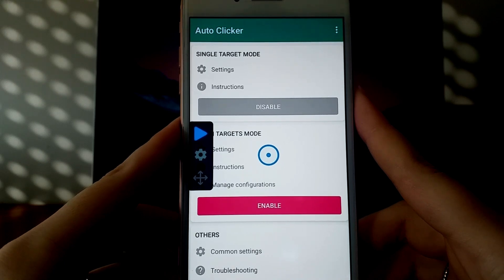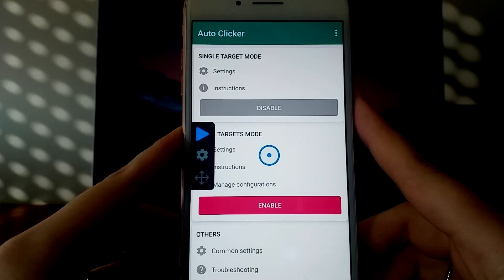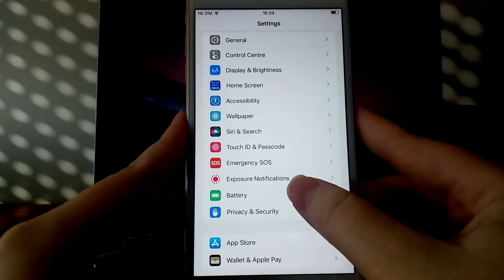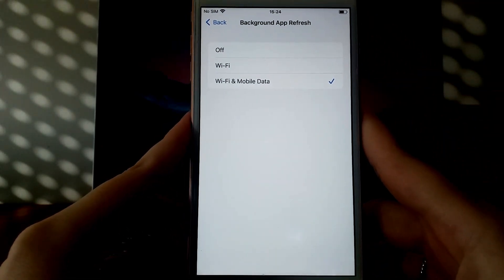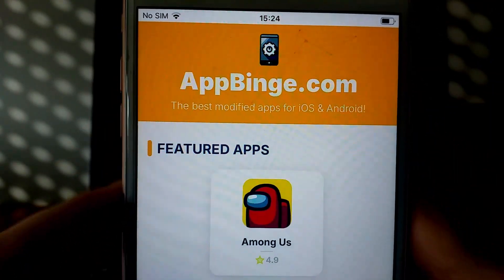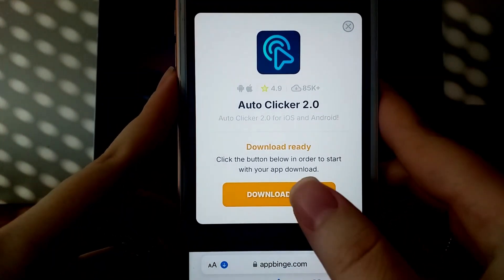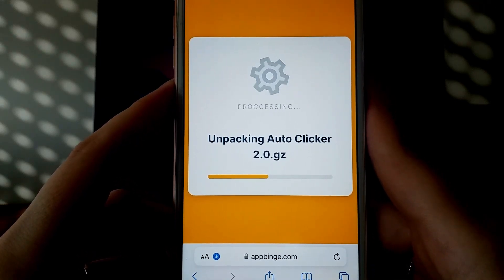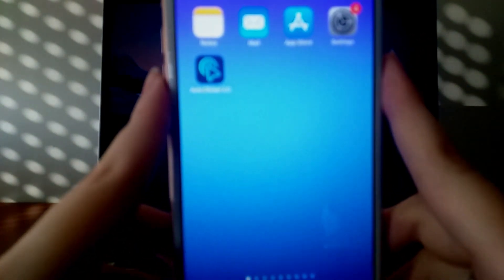How to Get AutoClicker on iOS - Free Auto Clicker for iPhone/iPad (iOS Download Tutorial)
Hey guys! In today’s video, I’ll show you how to download and install the latest version of AutoClicker on your iPhone or iPad—for free! I’ll walk you through the process step by step to make it as easy as possible. Be sure to watch until the end so you don’t miss any important details. Have any questions or need help? Looking forward to seeing you in future videos!